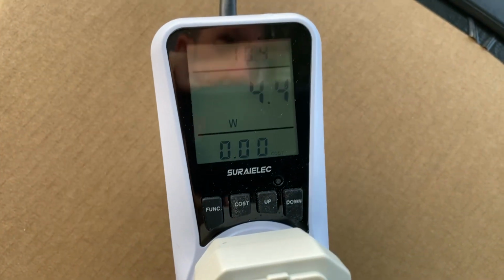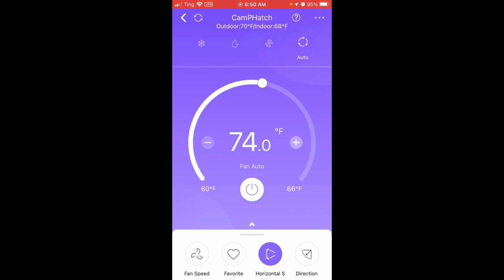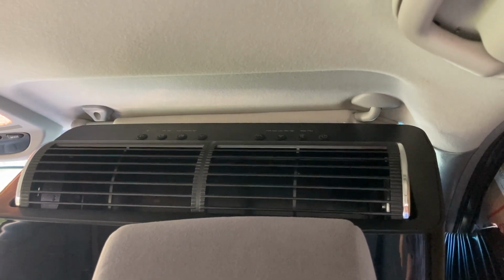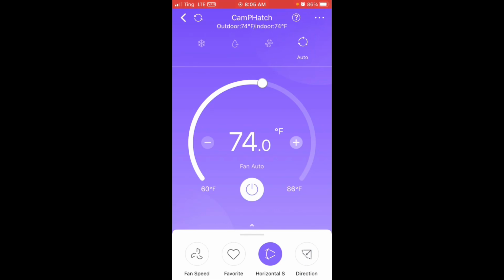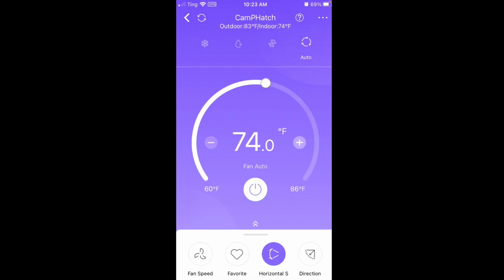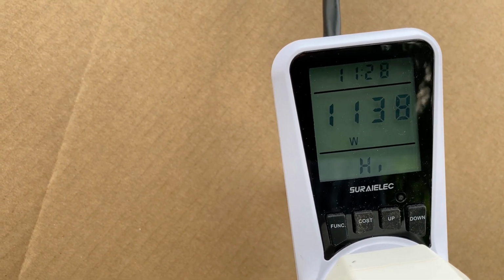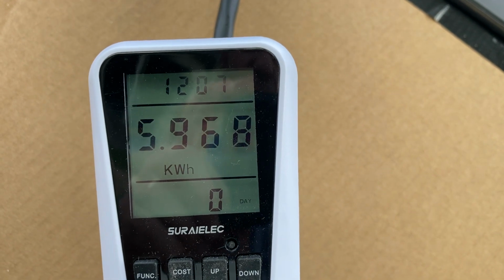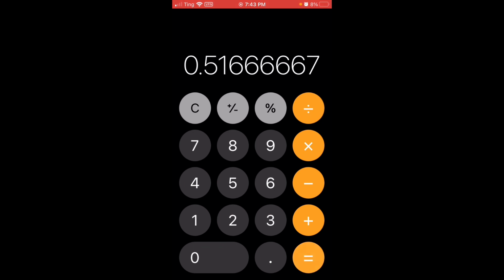CH003 Midea Inverter Portable A/C 12 Hour Day Van Cooling Test in Auto Mode (~600 Ah 12V)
Minivan in the sun with portable inverter air conditioner.  Started in the morning and ran 12 hours after cooling kicked in on a 90F day.  Averaged 517 watts power with 1138 peak watts, and used 6.2 kWh energy on 120 VAC.  That’d be roughly 600 Ah of battery.

In other CampHatch videos, I show how this same A/C can be kept under 1,000 watts peak power.

Note that to make this a more extreme test, there were no window shades in the van.

Materials and Tools:
Media Duo Portable Inverter A/C 12,000 BTU  $300 used
Custom window plug (see CH001 video)

SURAIELEC Watt Meter  Amazon $14

Views, Likes, Follows, Shares and Comments are very much appreciated. See you down the road!